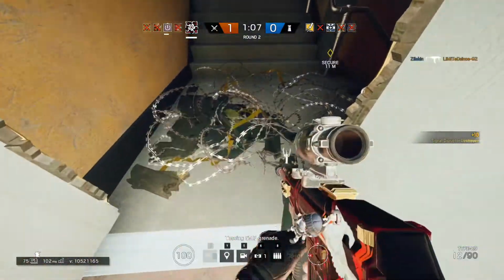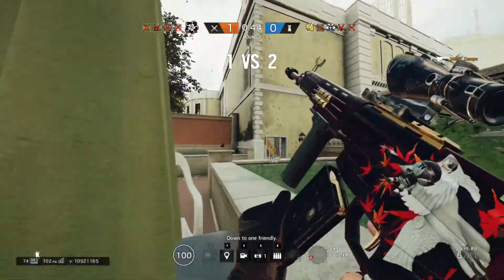Rainbow Six Siege - Worth a Shot!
One of the best multiplayer shooter on the market right now. If you want to get a little more tactical, go on and try the game.